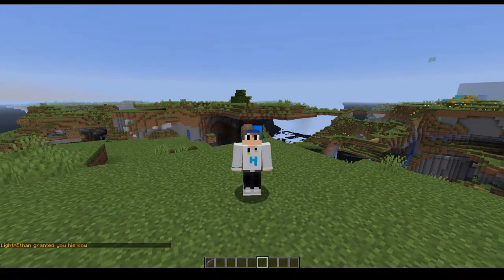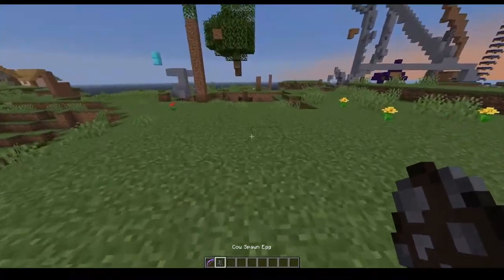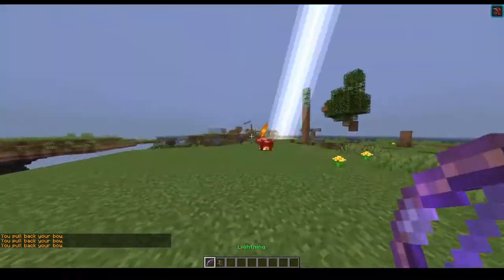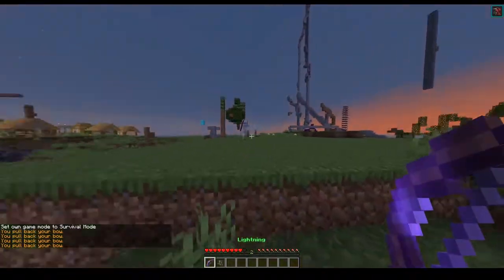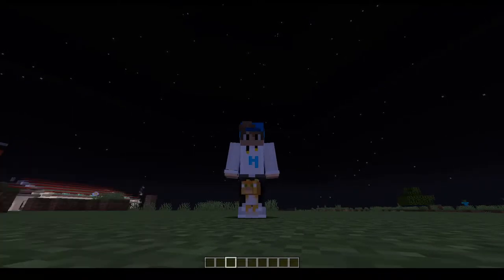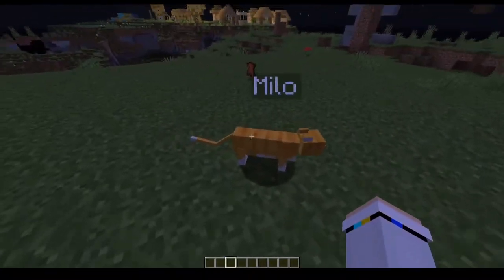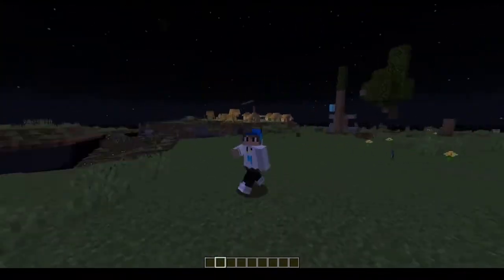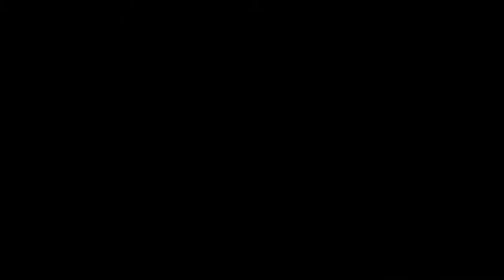My spigot plugins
What I've done so far in my 1 week of Spigot development. This was just for fun and to show off some plugins I've coded and developed.

Might make it public on github sometime in the future. Note that I haven't done permissions and these are mostly fun coding challenges I gave myself.

Plugins:
Godbow, superspeed, spawnmilo, dropdiamond, launch, tphere, countdown, gamemodeshortcuts, hotpotato (soomtm)

If you have any questions or suggestions, leave a comment :)
I can dive into the code if you are interested.